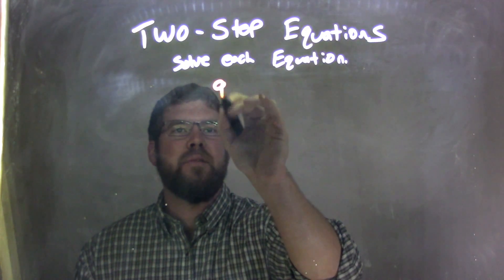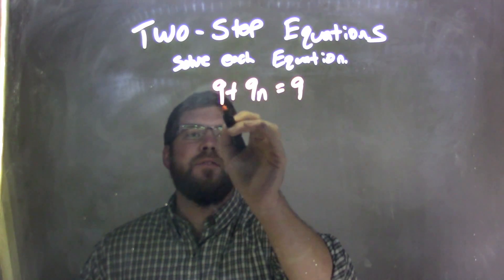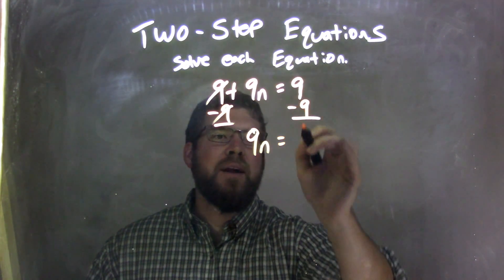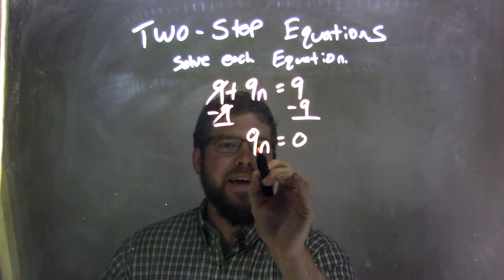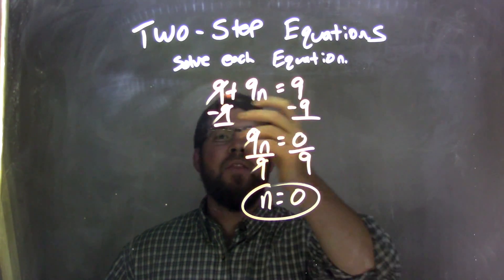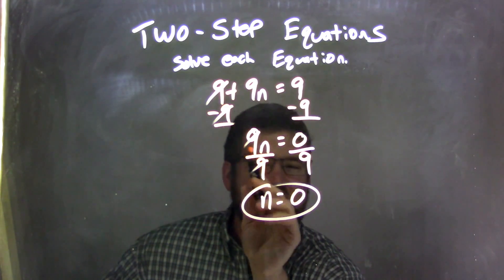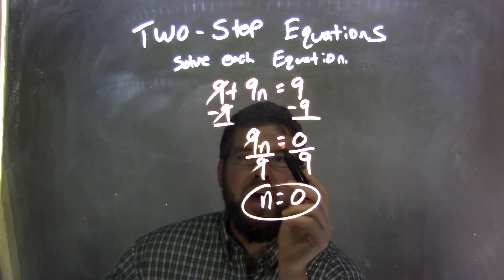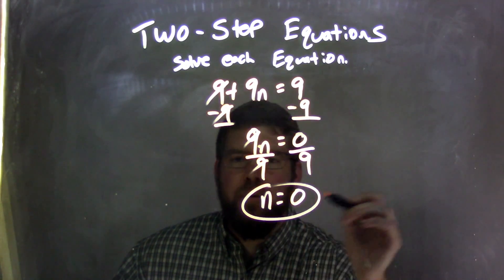Solve 9+9n=9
In this math video lesson on Two-Step Equations is show how to solve 9+9n=9. This video discusses how to solve an equation for a variable.